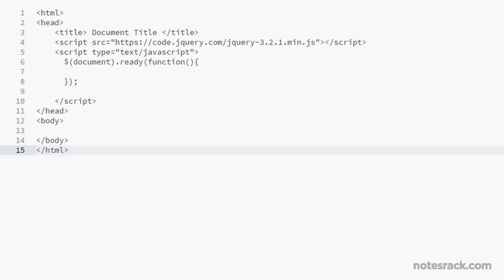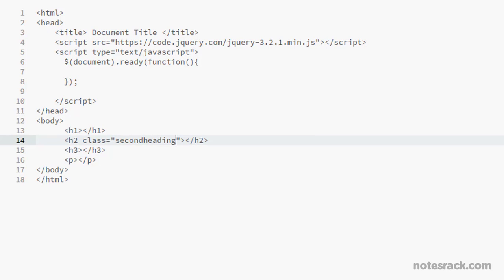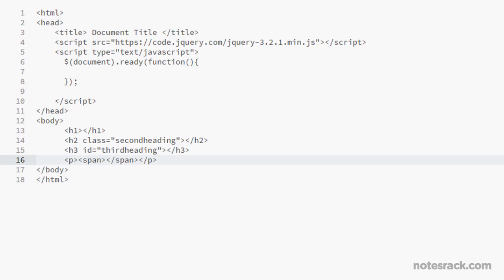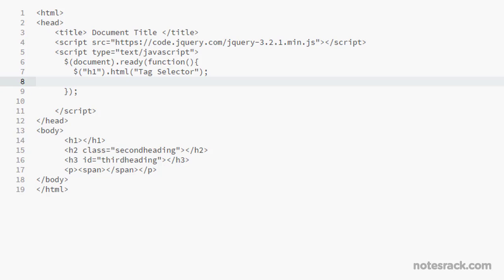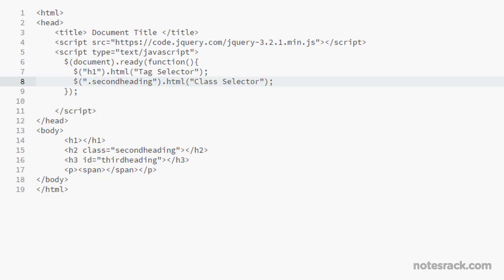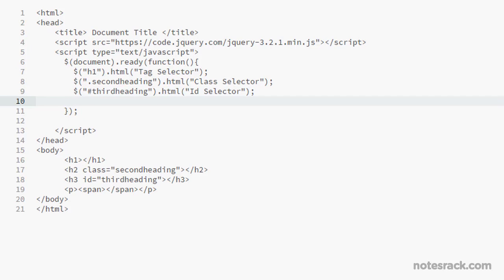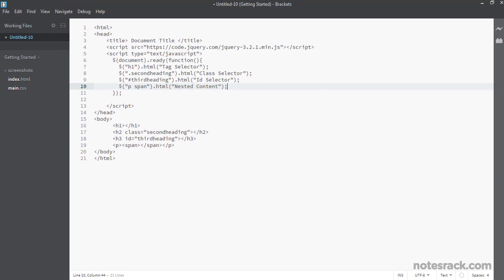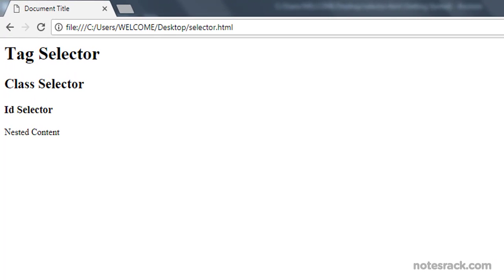Jquery Tutorials for Beginners - about Selectors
Hi, this is the excerpt part of Jquery tutorials. for complete tutorials, quizzes, and download materials.